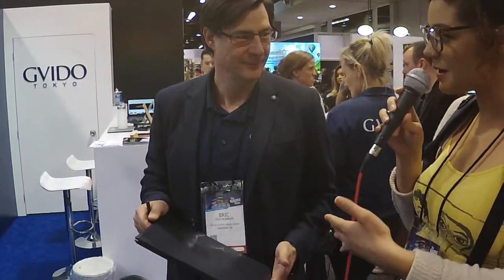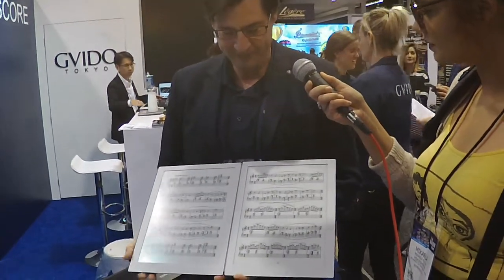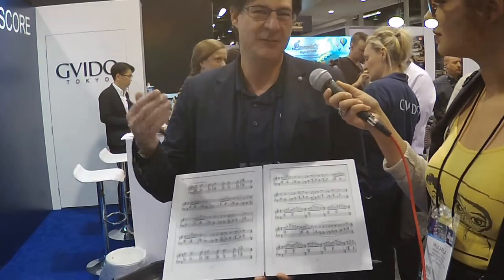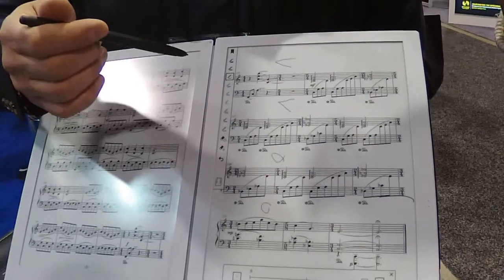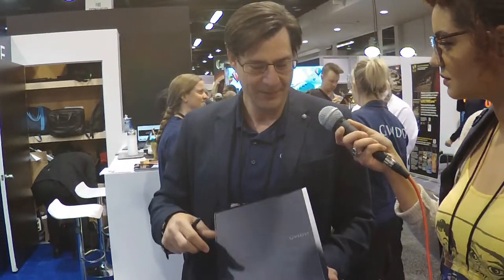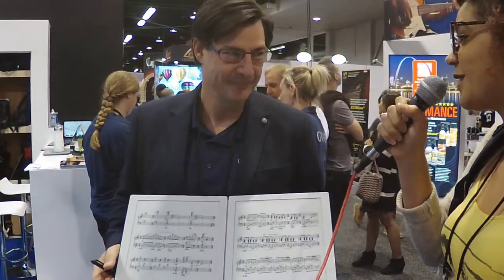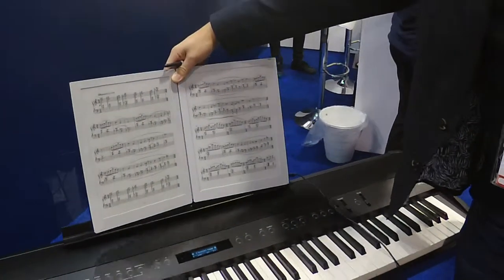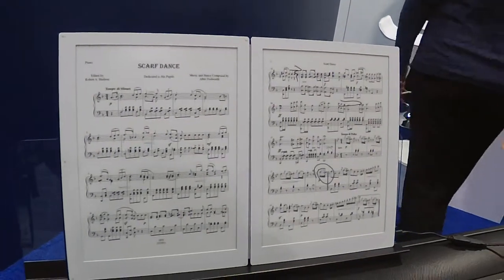NAMM 2019 | GVIDO - Digital Music Score Device | KUCR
Musicians can carry tons of sheet music. GVIDO can solve that by condensing it all in one electronic device. It is a glare-free, lightweight electronic unit, that allows the users to edit and make notes on pages. Very ideal for the professional musician.